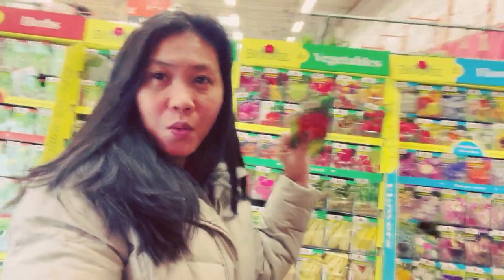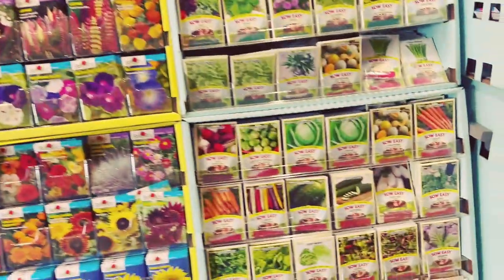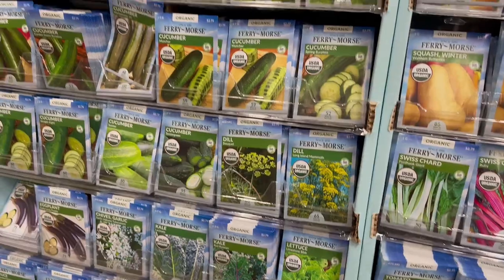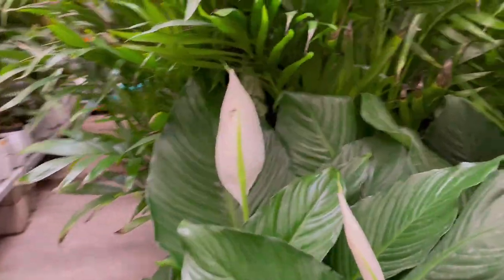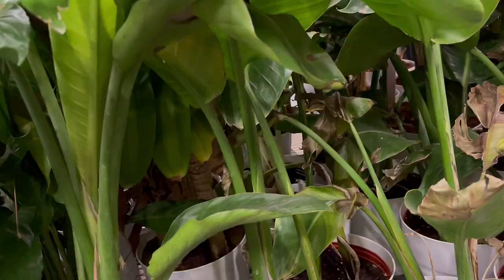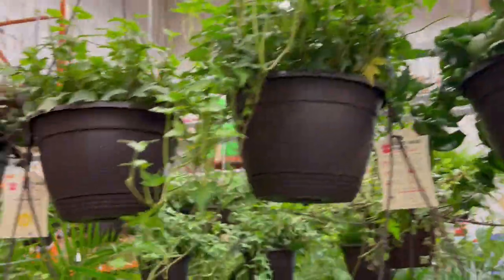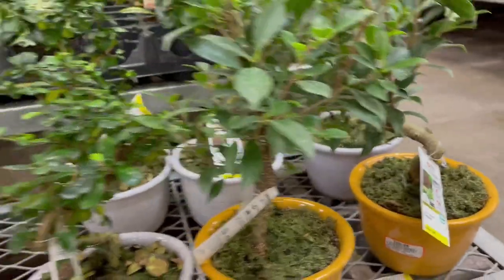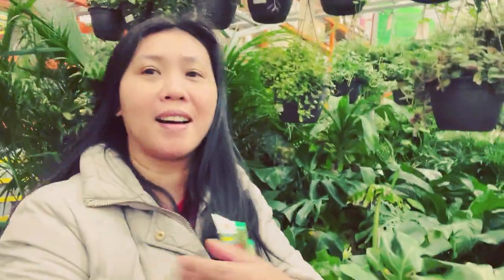Home Depot plants seeds and flower tour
Hello everyone welcome to my channel our vlog for today is ...i will be showing you plnts and flower @willhomedepot today.. be sharing anything that could be informative and help to our daily life or way of life some of these you guys will get to know weird things i do, my way of life we love to explore in life, we love to eat and just cooks at home and try new food, Rving, fishing and more hobbies. We love adventures and together we are Happy in addition i have my plant journney i am sharing you guys...Dear plant lovers please follow me on my fb and share our ideas and more...
Equipment i used to film this:
Iphone 12 pro max
Iphone airpod pro
Nitro 5 gaming laptop
jane eyre series wireless mouse